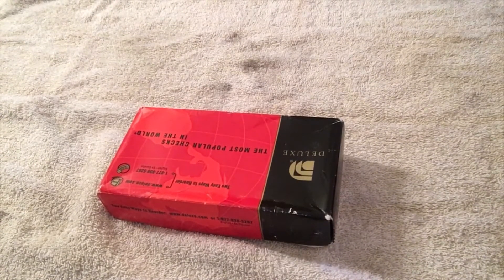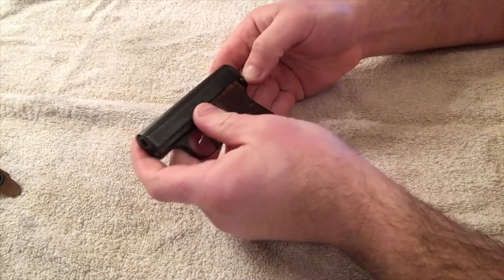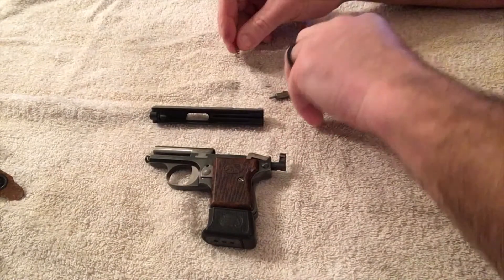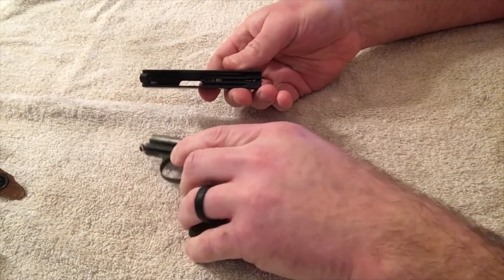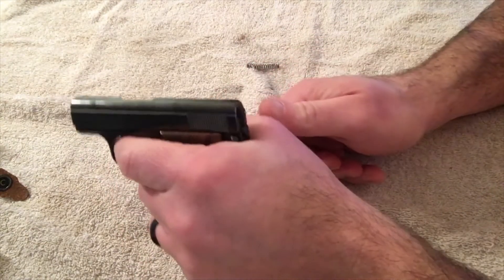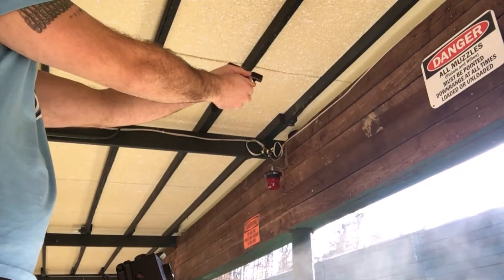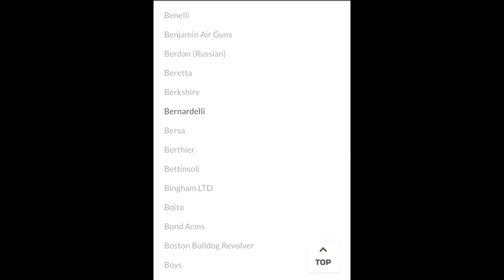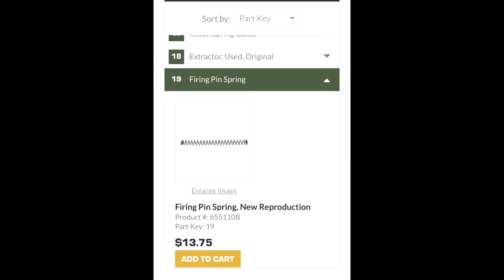25 Auto Bernardelli Vest Pistol - Revisit, Numrich Parts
In this video, I come back to the 25 Auto in an update. I also outline the ease of ordering a navigation the Gun Parts Corporation or Numrich webpage.